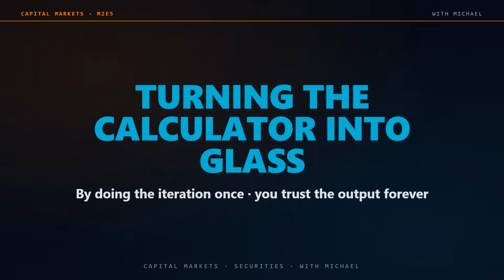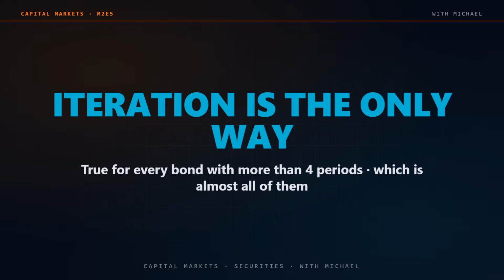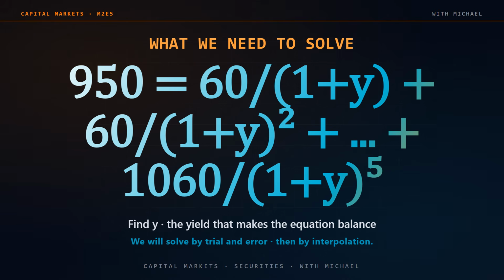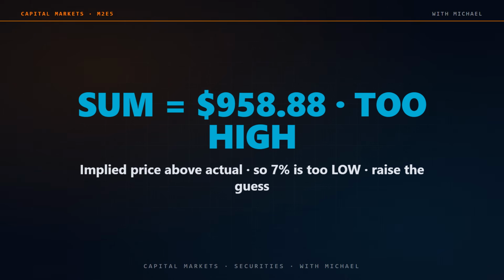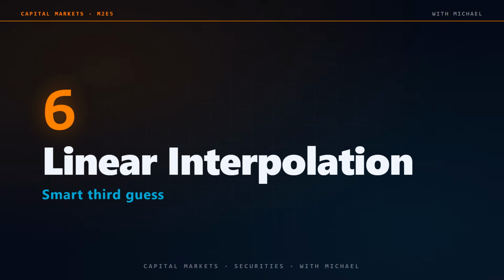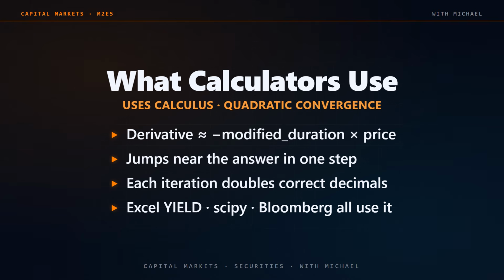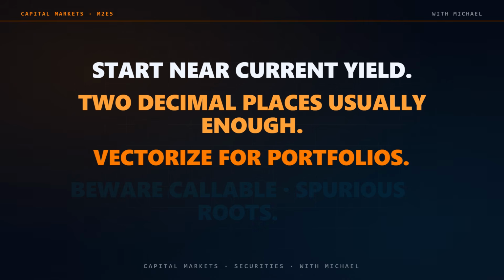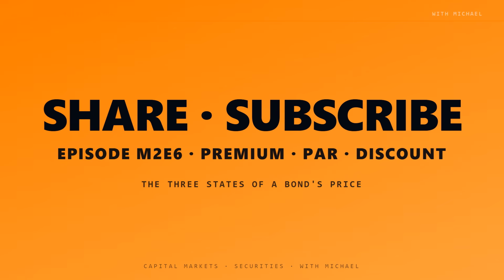Computing Yield to Maturity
Master bond pricing, valuation, and yield calculations. This video explains how to price bonds using present value, understand premium and discount bonds, and calculate yield to maturity.

Topics: Bond pricing formula, present value, time value of money, coupon rate vs yield, premium bonds, par bonds, discount bonds, yield to maturity (YTM), bond valuation, interest rate risk, bond mathematics.

This video is part of a comprehensive Capital Markets and Securities course by Michael — covering bonds, stocks, options, and portfolio management.

30 years of real investing experience in 100 practical lessons.